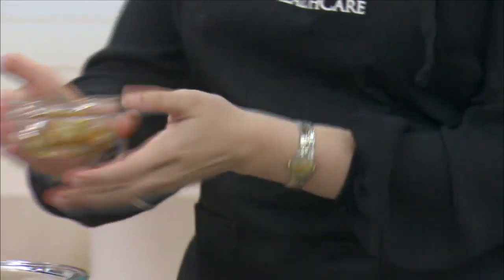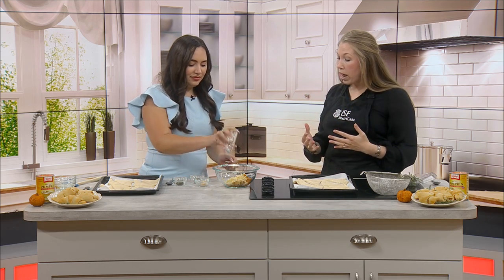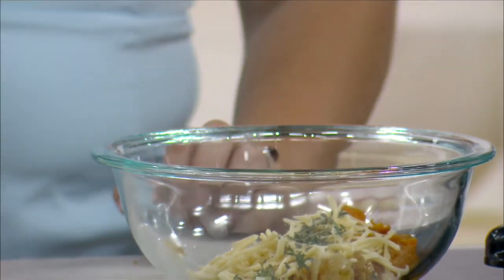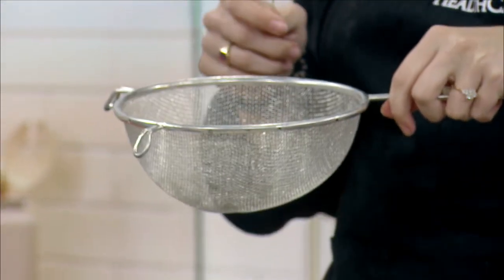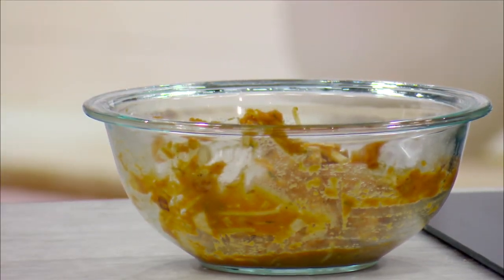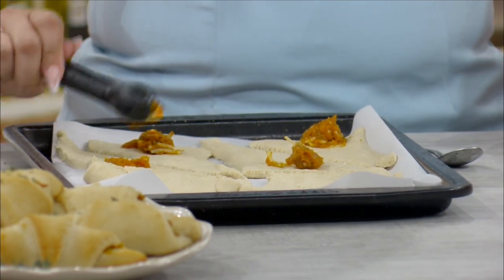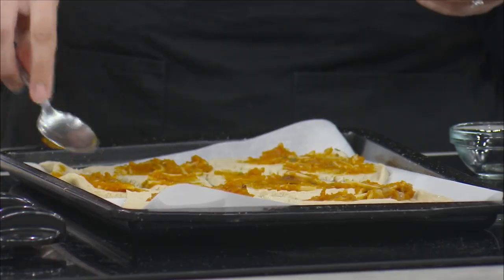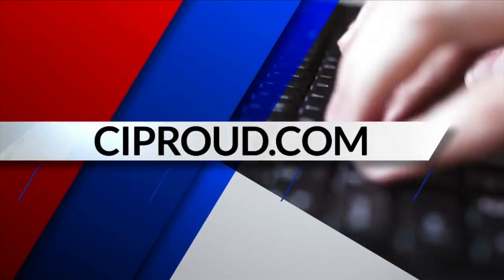Savory Pumpkin Crescent Rolls | In the Kitchen | Good Day Central Illinois